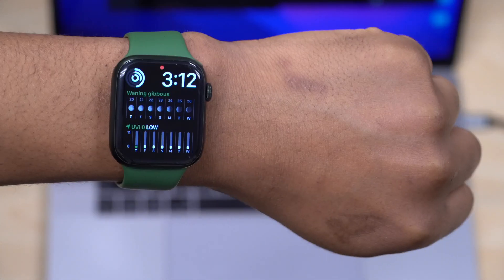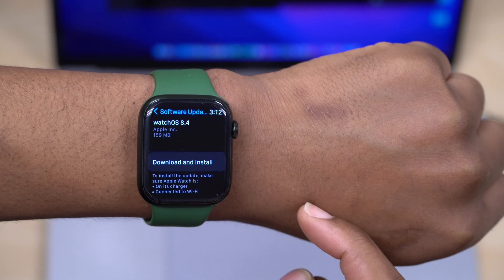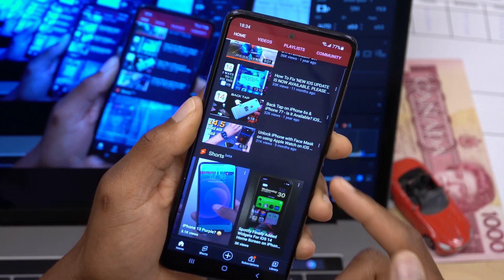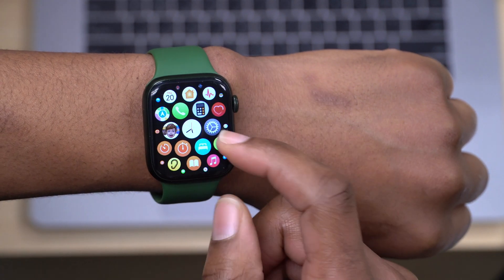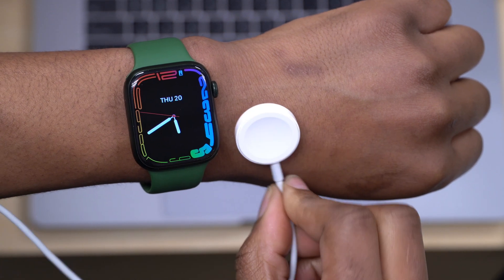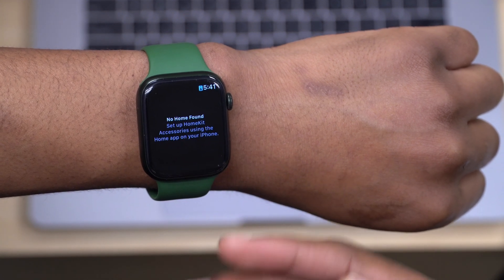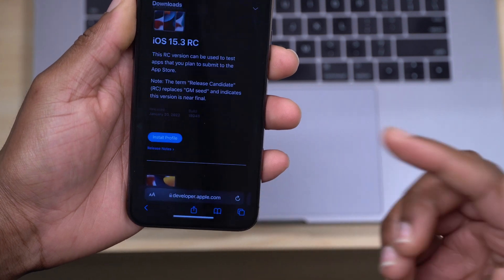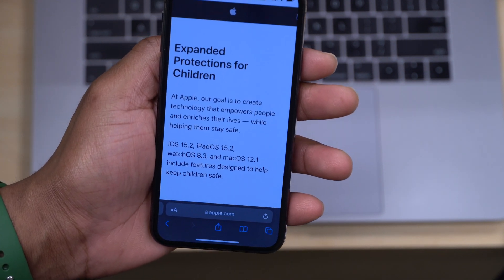watchOS 8.4 RC is OUT Now! - What's New?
Apple watchOS 8.4 RC or Release Candidate is OUT Now! - What's New?

Time stamps
00:00 - introduction
00:18 - update size
00:56 - other updates released
01:41 - new software changes
02:17 - new features, and fixes
07:44 - watchOS 8.4 release date
08:45 - performance and battery
09:20 - conclusion and thanks

iOS 15.3 RC
iPadOS 15.3 RC
watchOS 8.4 RC
tvOS 15.3 RC
Monterey 12.2 RC